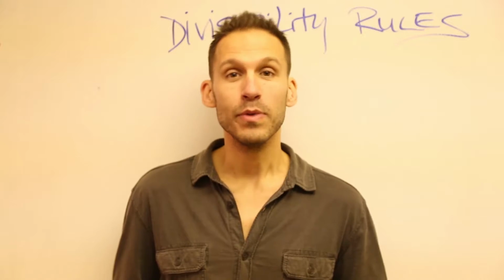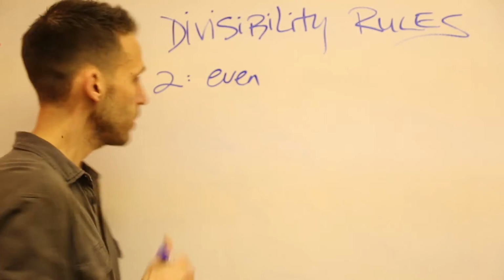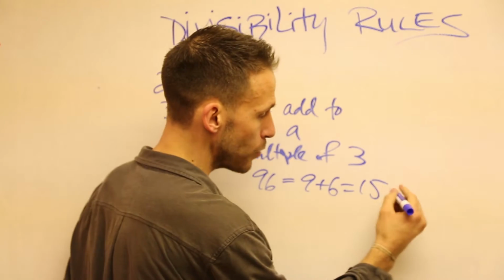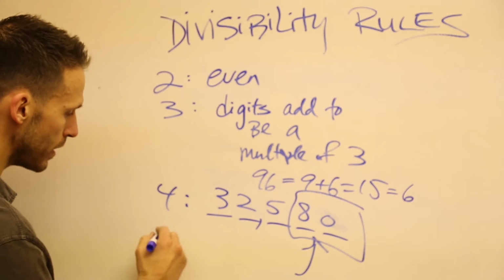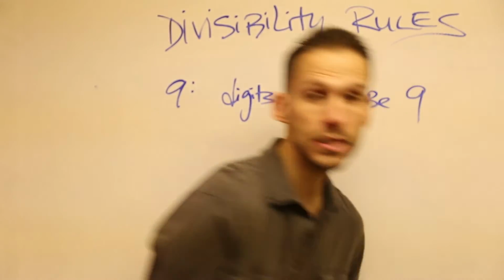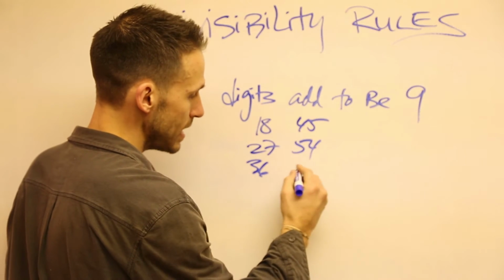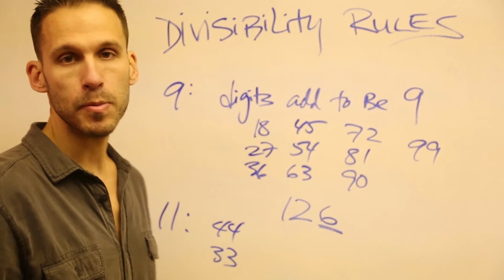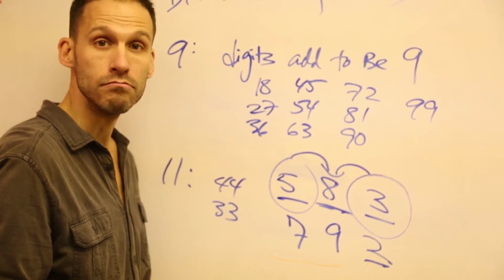Nerd Out Divisibility Tricks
In today's brief episode, we discuss clever divisibility shortcuts. Goal: get your kids to start weaning themselves off their calculator. Yay, mental math!!

Enjoy... and remember: nerdiness is contagious. Spread it around.